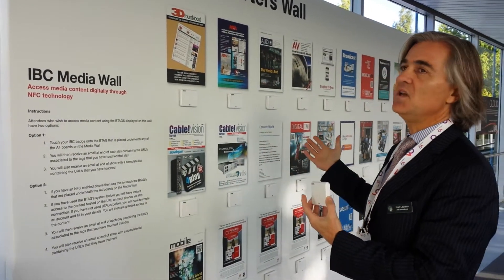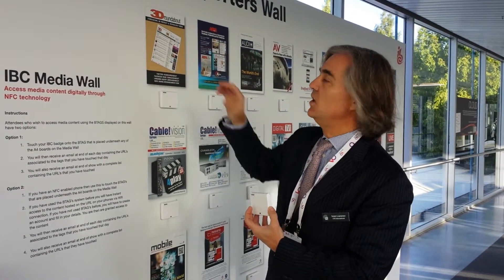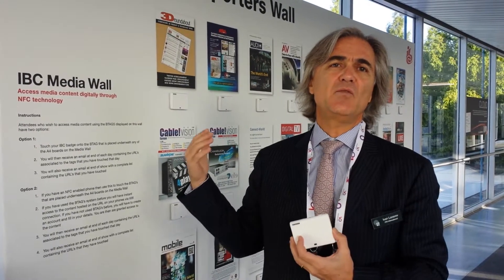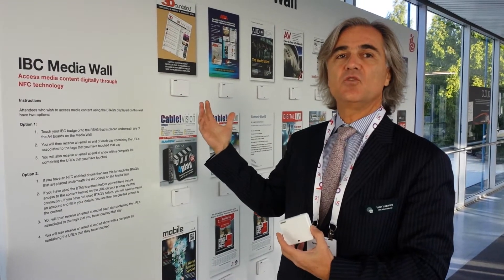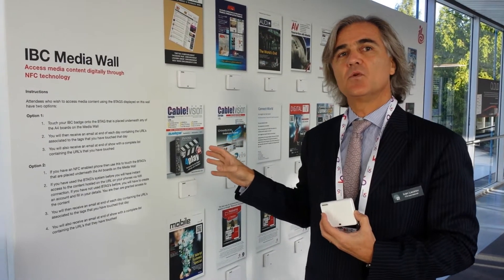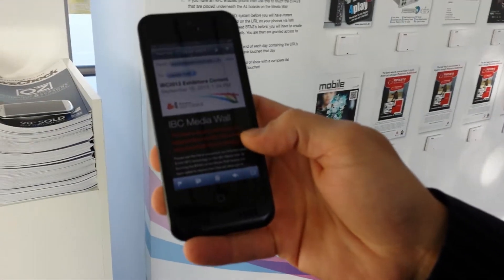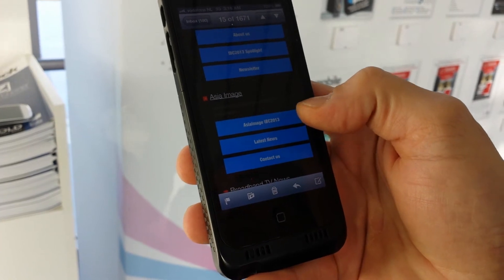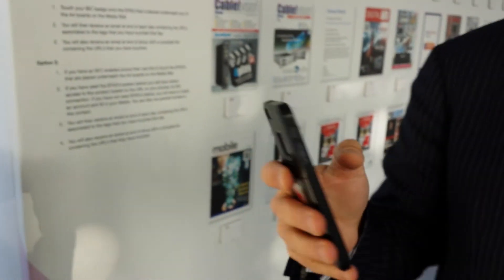BTAG at IBC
New from ITN, BTAG is a near-field communication (NFC) hotspot that delivers branded content whenever an attendee touches it with his or her event badge or NFC smartphone. ITN's CEO explains a how BTAG was deployed at IBC 2013